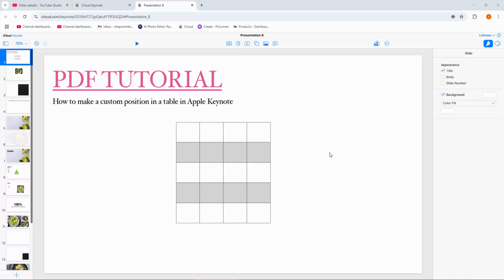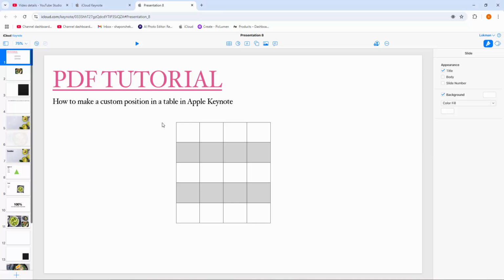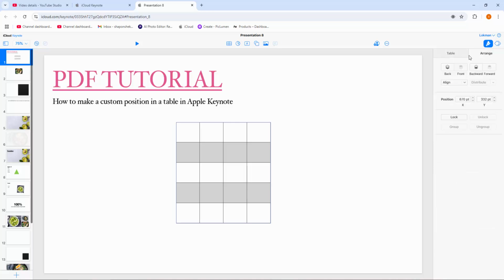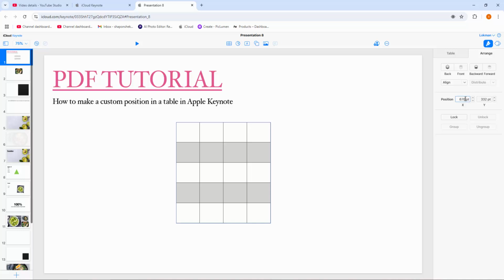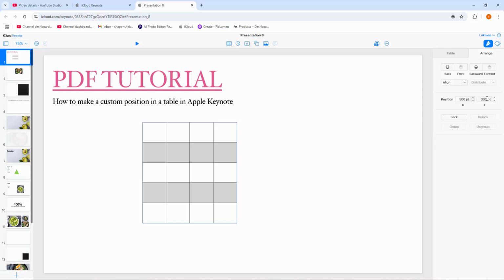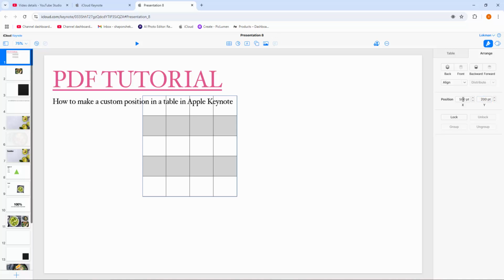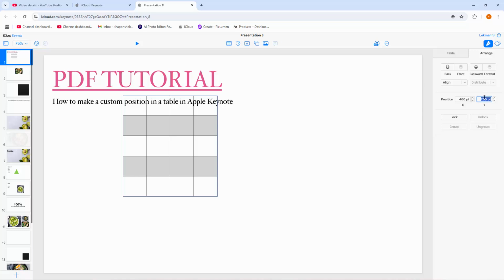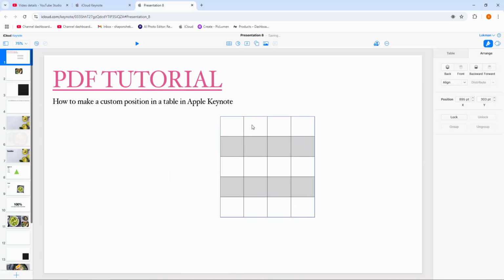How to make a custom position in a table in Apple Keynote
Assalamu Walaikum,
In this video I will show you, How to make a custom position in a table in Apple Keynote.  Let's get started.